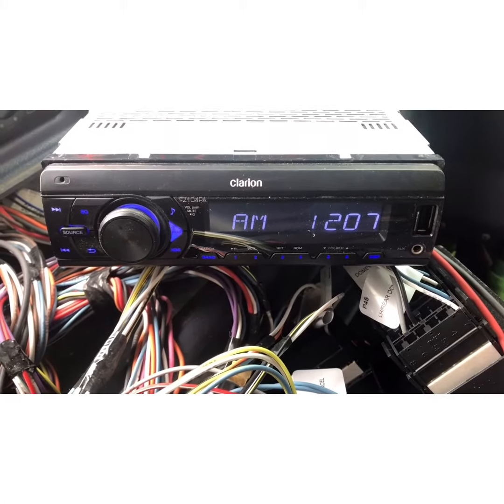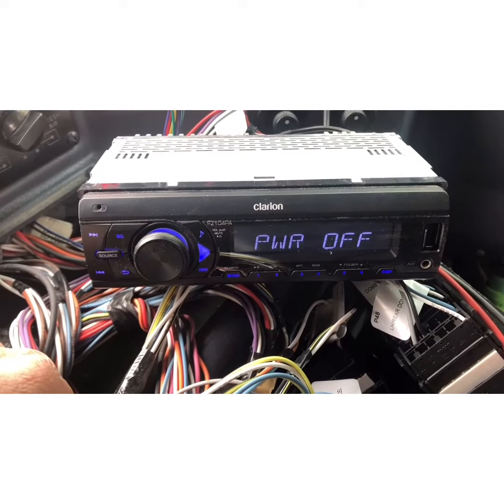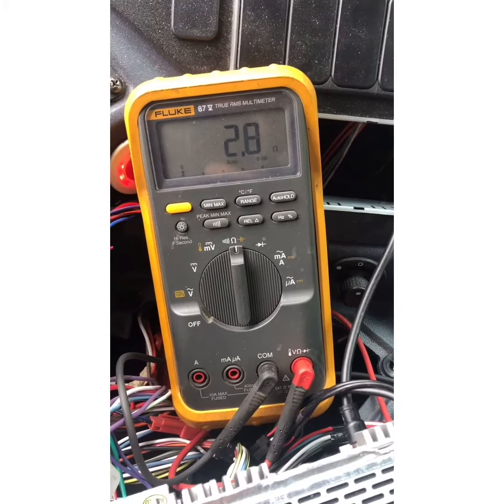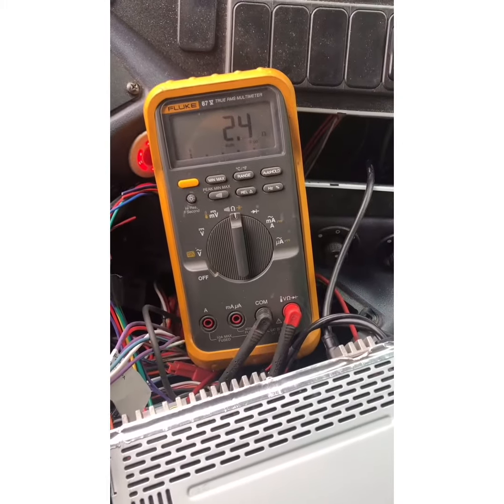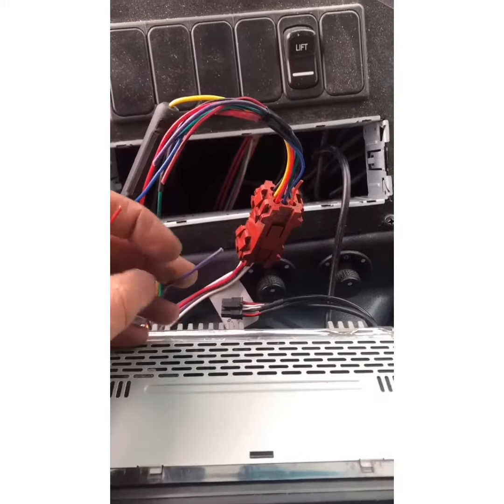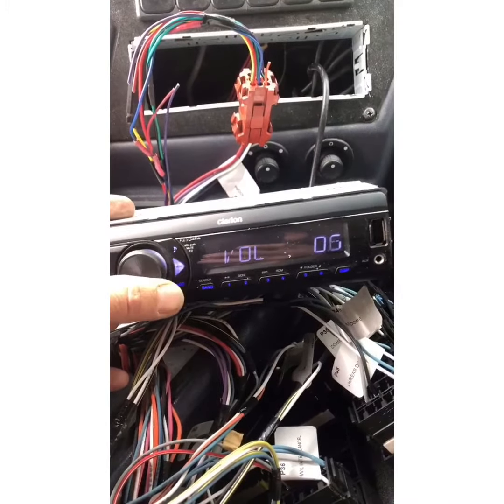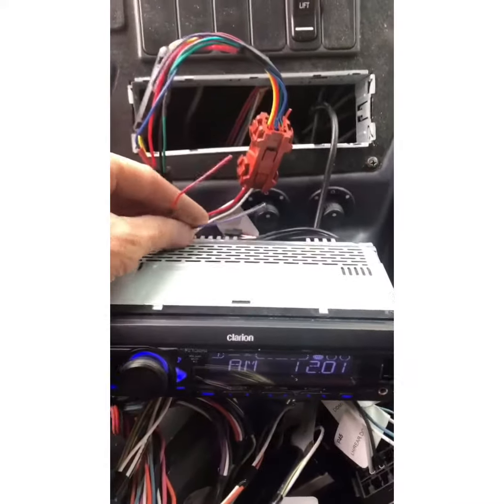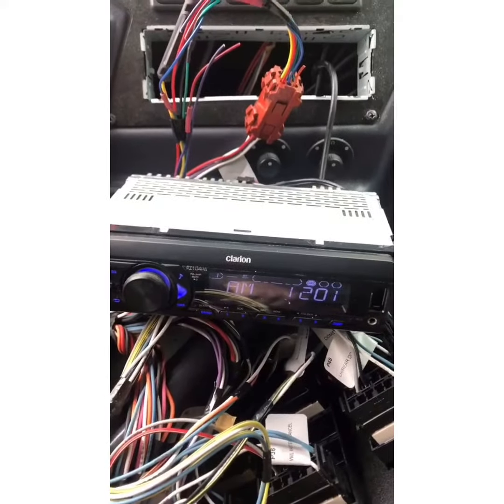Clarion FZ104PAE stereo error wire code